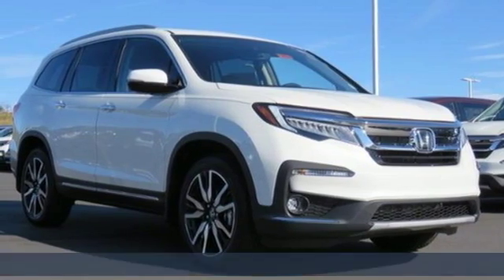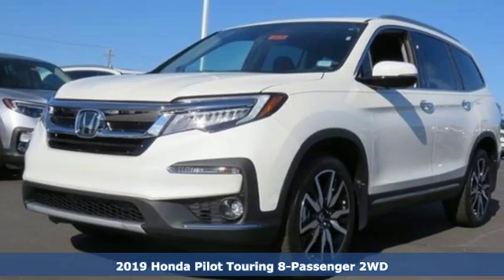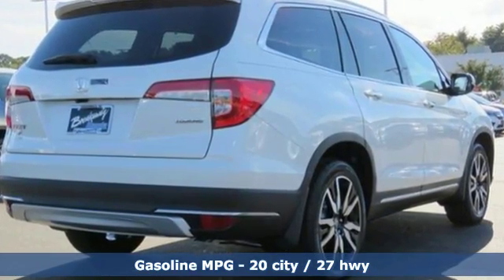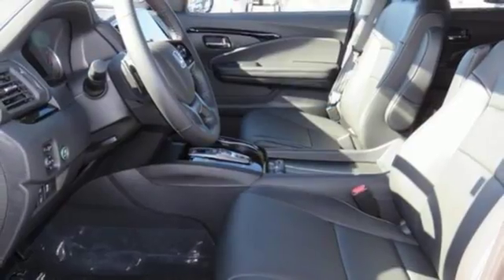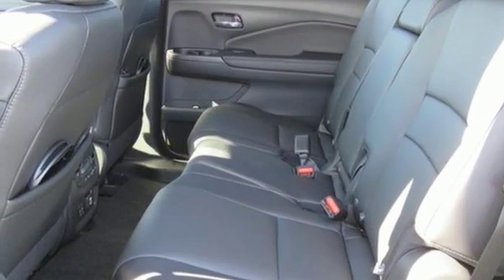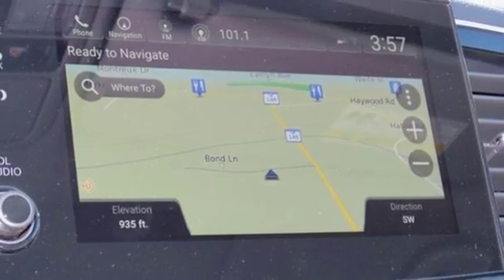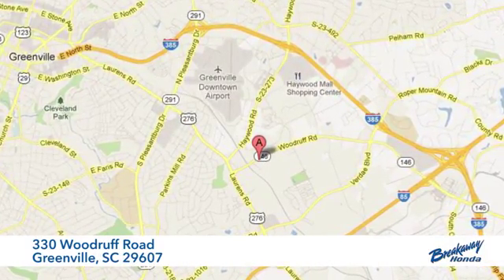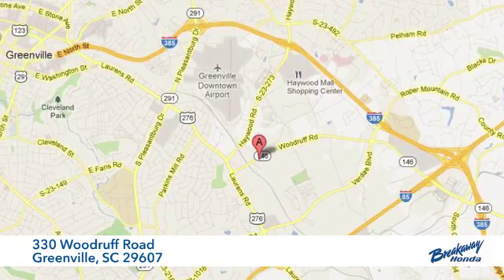New 2019 Honda Pilot Greenville SC Easley, SC #190290 - SOLD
Year: 2019
Make: Honda
Model: Pilot
Trim: Touring
Engine: 3.5L V6 24V SOHC i-VTEC
Transmission: 9-Speed Automatic
Color: White
Interior: Blk Lth-Trmmed Seats
Stock #: 190290
VIN: 5FNYF5H9XKB009441

Address:
330 Woodruff Road